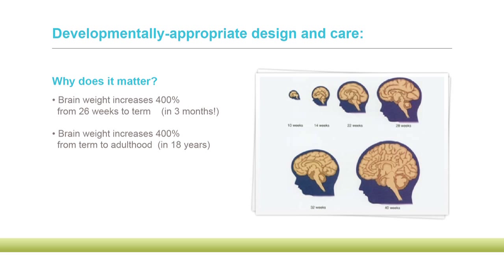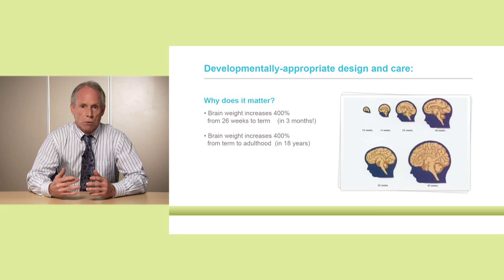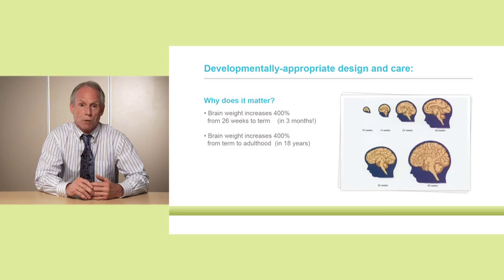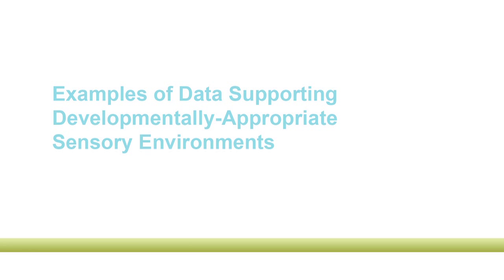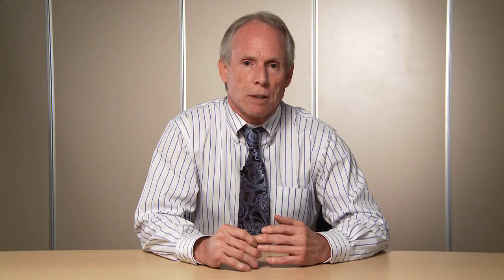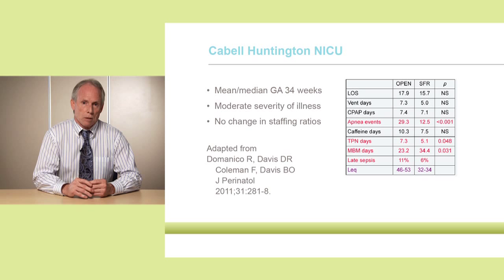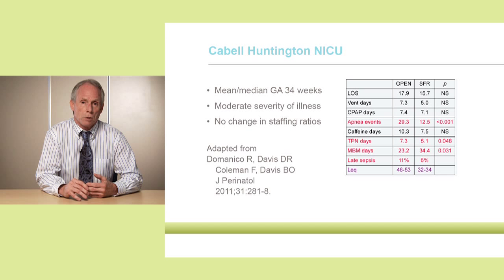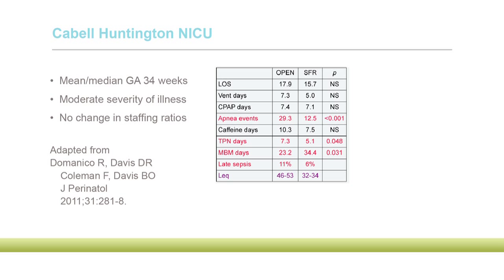NICU Design - Why it Matters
Neonatologist Dr. Robert White explains the reasons why a NICU design matters and especially to whom - the babies, the families and the staff.